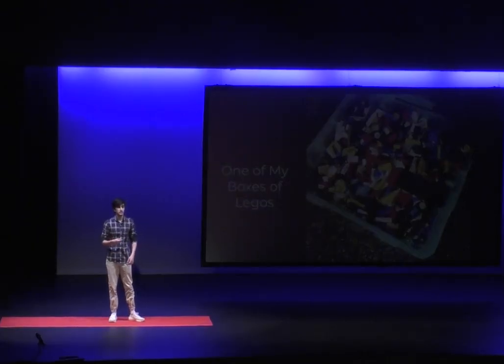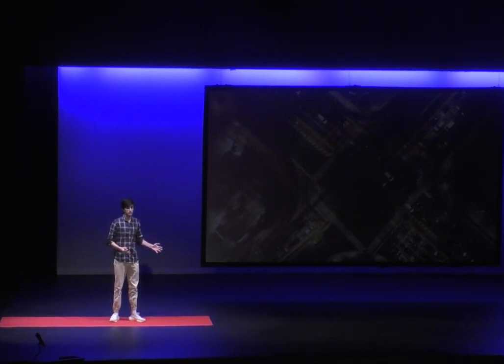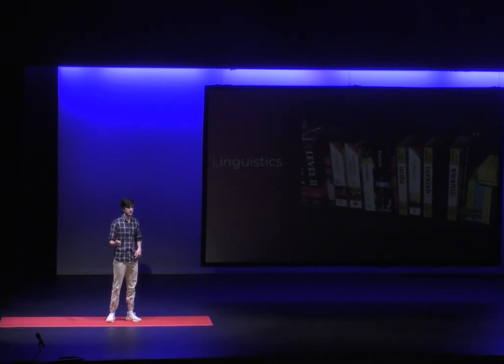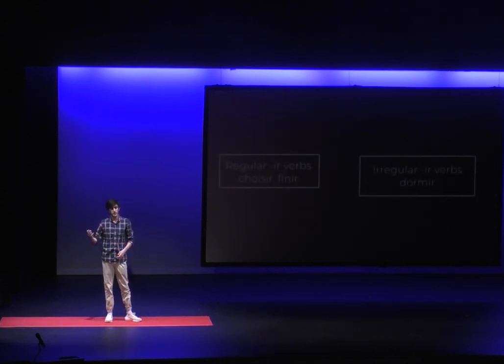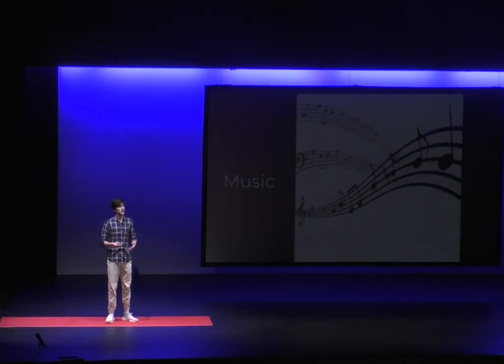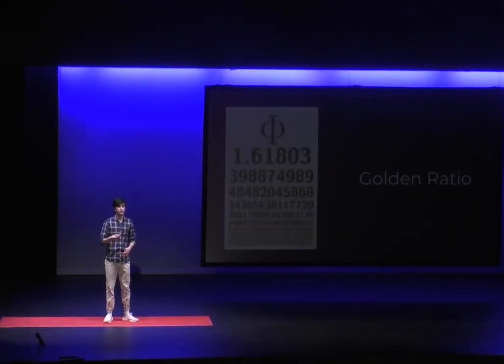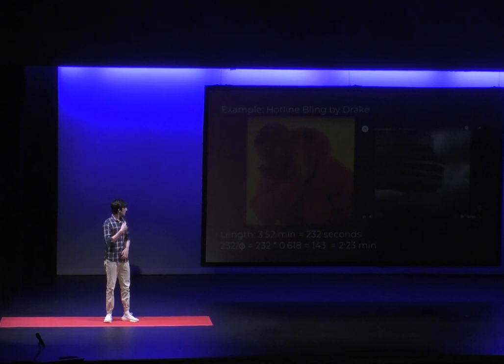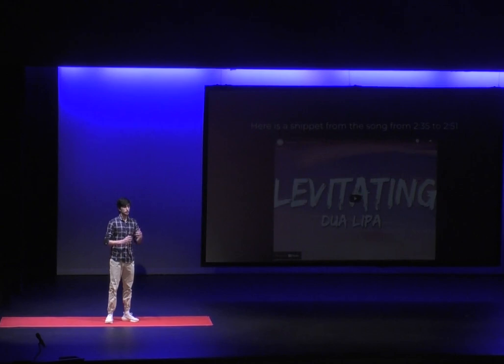Math Applications Around Us | Rahul Arora | TEDxNewarkAcademy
Hypothetically, have you ever asked yourself “when am I going to be using this math later in life?” You may think you know the answer, but as Rahul will demonstrate in his talk, you may also be surprised by the unexpected ways in which we find math hidden within our everyday life. Rahul, a student at Newark Academy, serves as a member of the Student Council, a member of the Equity and Inclusion team, a photographer for the yearbook, and as a player on NA's esteemed Cricket Club. This talk was given at a TEDx event using the TED conference format but independently organized by a local community.